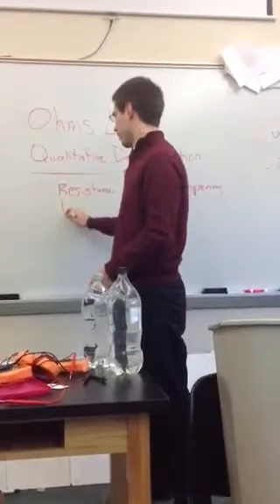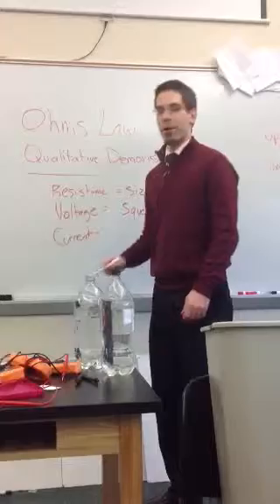Ohms law with water bottles